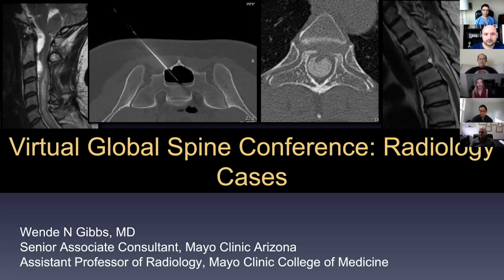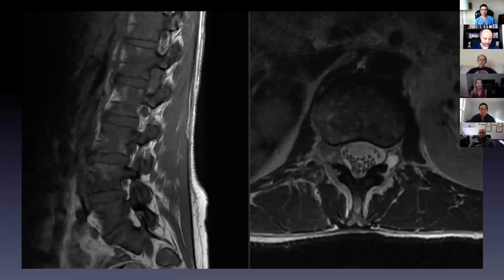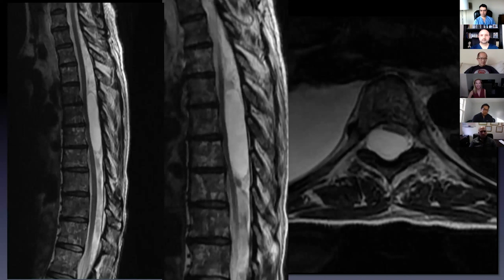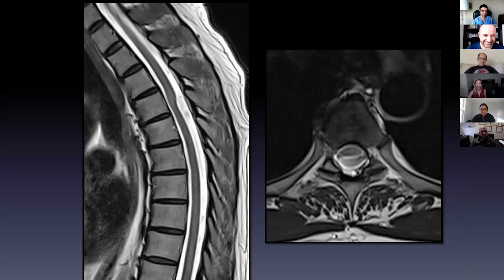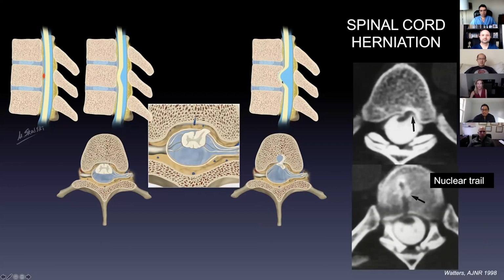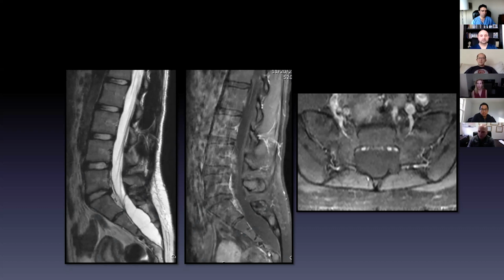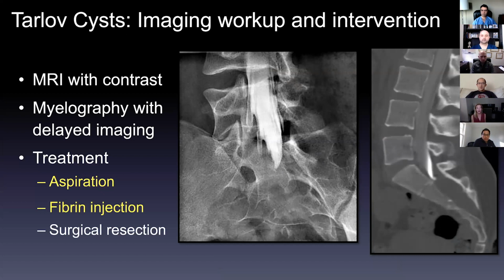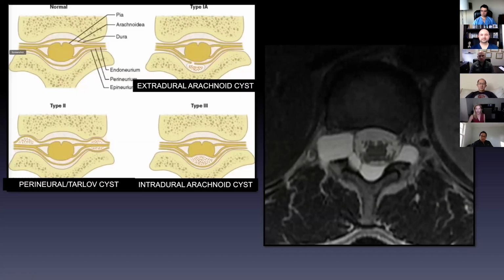Neuroradiology - Spinal Cysts by Dr. Wende Gibbs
Dr. Wende Gibbs is a Senior Associate Consultant and Assistant Professor of Neuroradiology at the Mayo Clinic in Scottsdale, Arizona, USA.